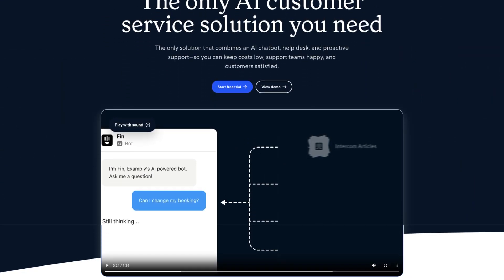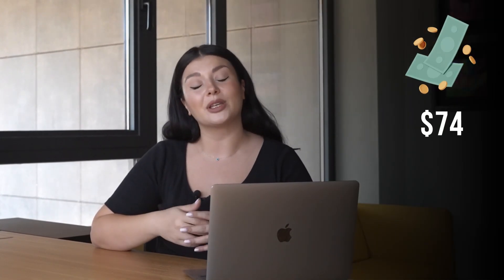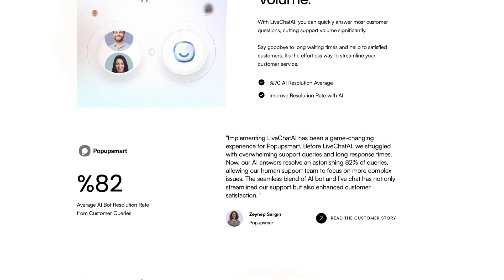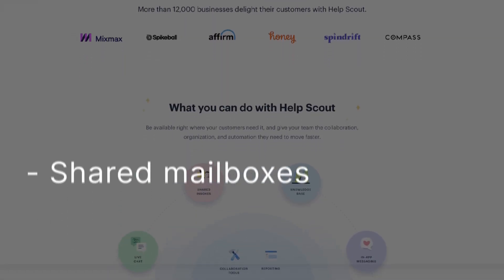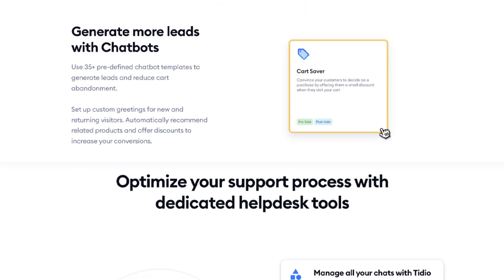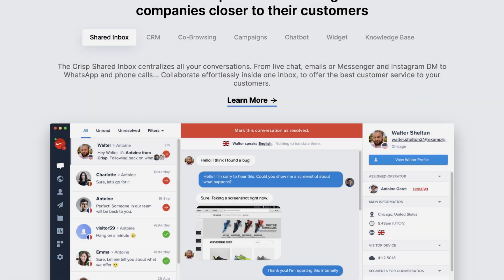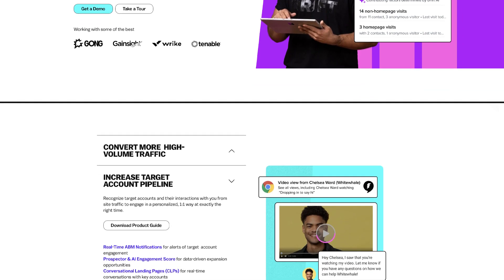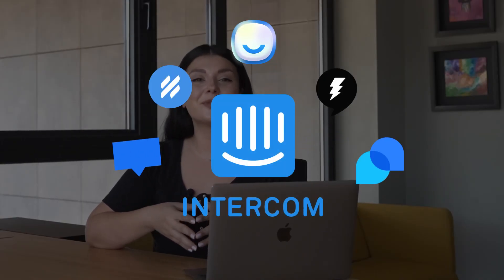Top 5 Intercom Alternatives in 2024 (For Any Business)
Intercom is a customer service platform that blends automation and human assistance to enhance customer interactions.

It offers many advanced features. However, there are some concerns, particularly for small businesses the starting cost of $74 per month might be an issue.

That's why here we curated the top 5 alternatives to @Intercominc, and you can find more details in our blog post. 👇

⏳ Timestamps

0:00 Introduction to Intercom
0:38 LiveChatAI
1:13 Help Scout - @hellohelpscout
1:32 Tidio - @Tidio
2:00 Crisp - @crisp_chat
2:29 Drift - @Driftinc
2:55 Conclusion